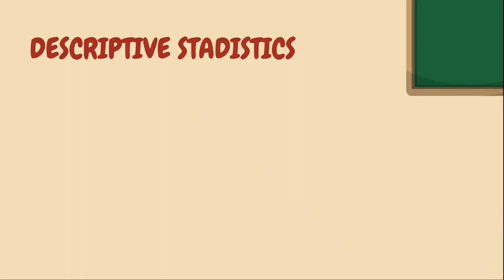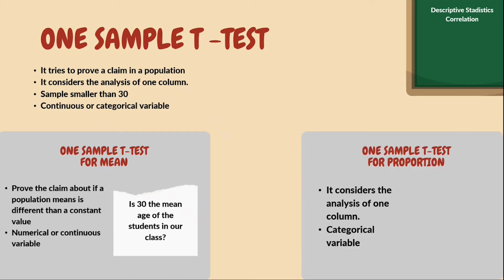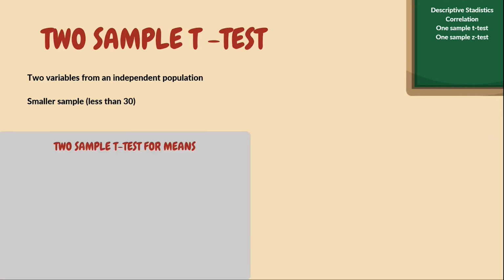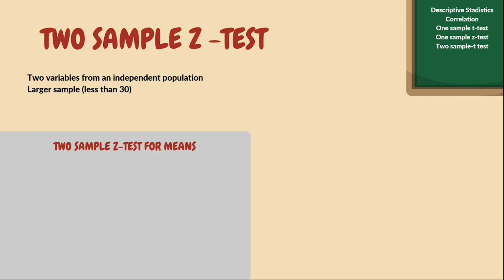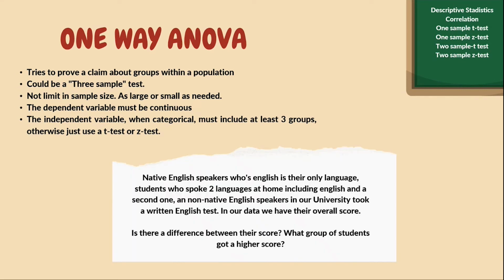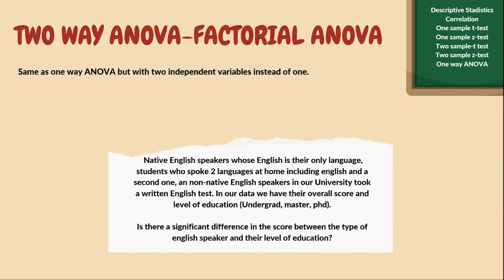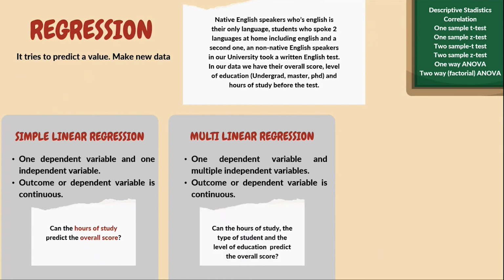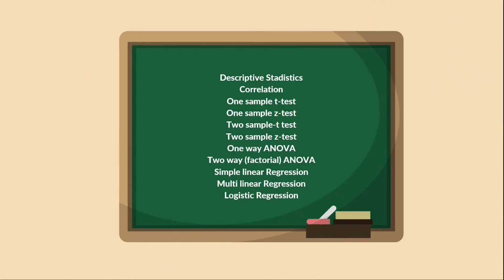Tests statistics- How to know what test to use (Part 1)